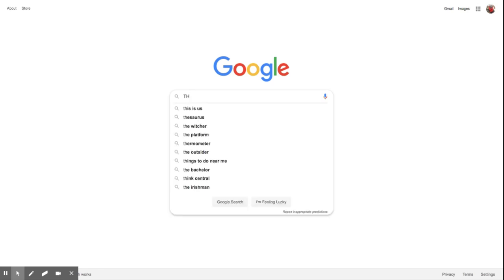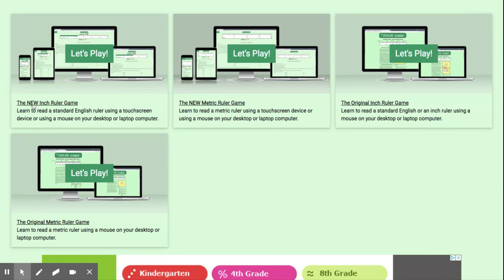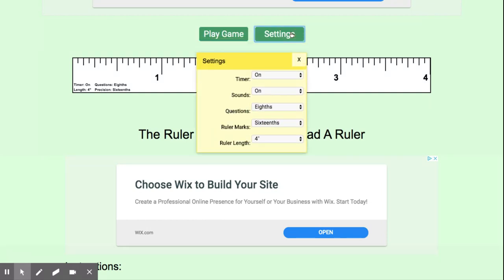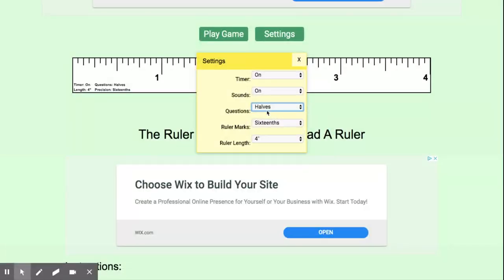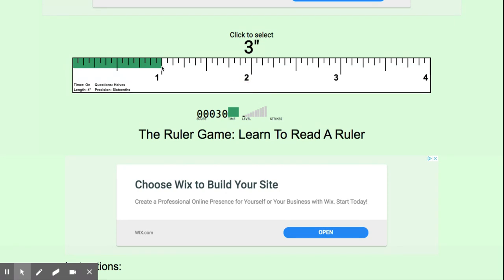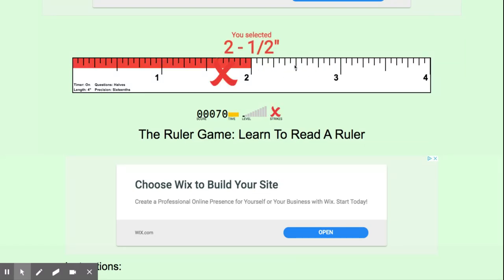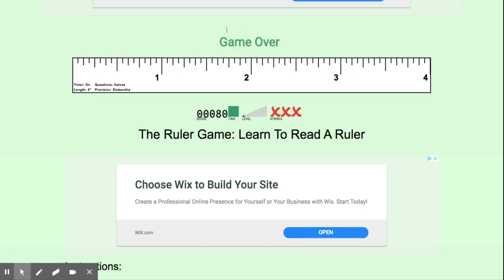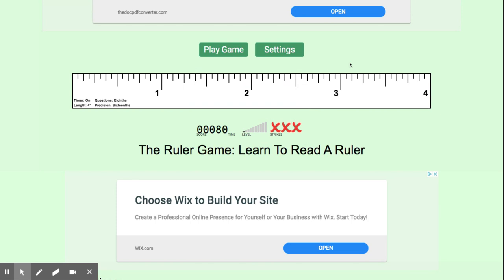BASD Technology Education The Ruler Game